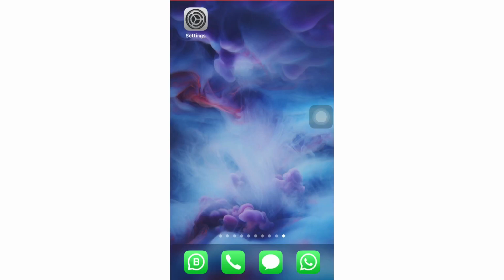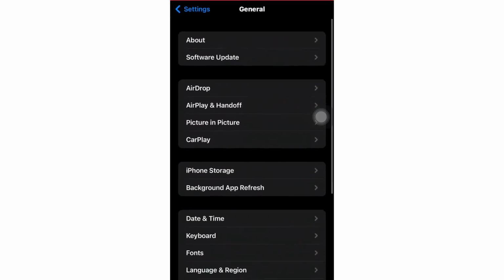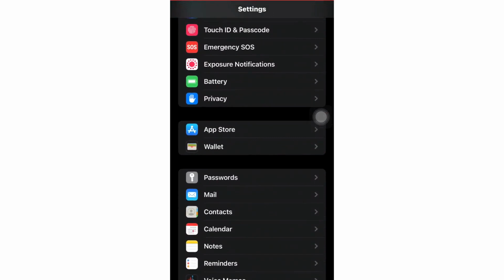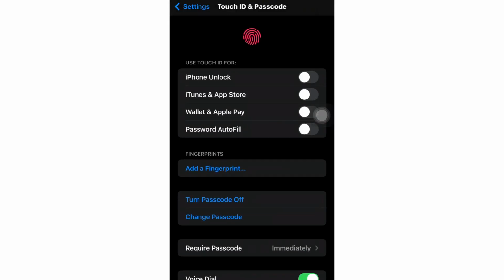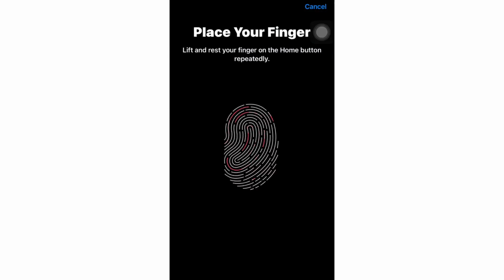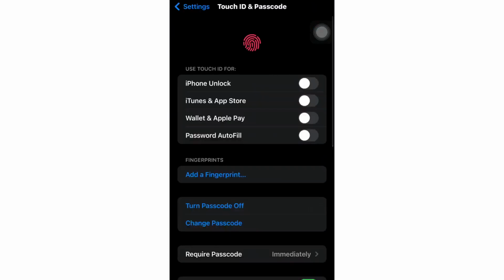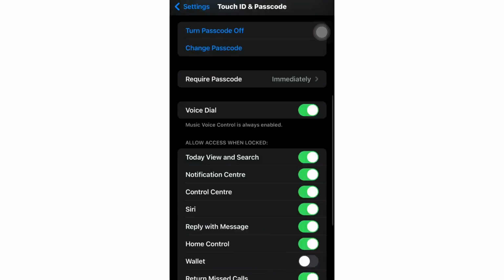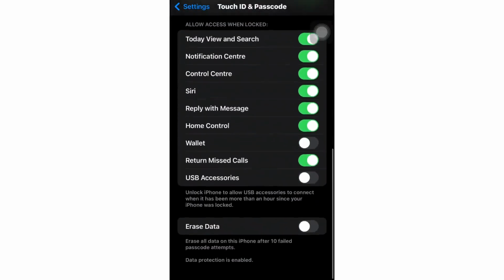iphone’s security || How to make passcode or fingerprint lock on iphone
Hello Guy's
In This video we learn How to make passcode on iphone and how to change it later.
How to make fingerprint lock on iphone and how to delete it, and how to add more than one fingerprints.